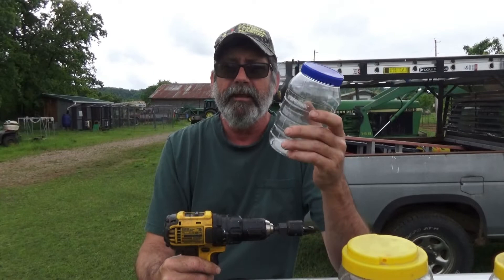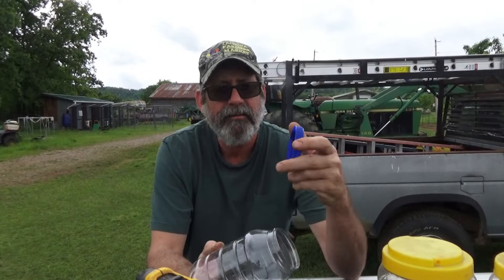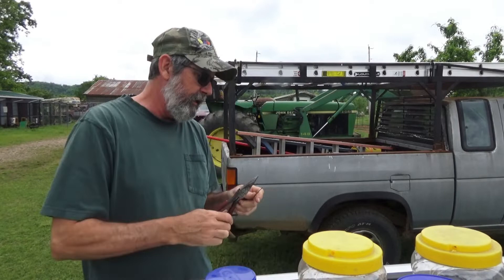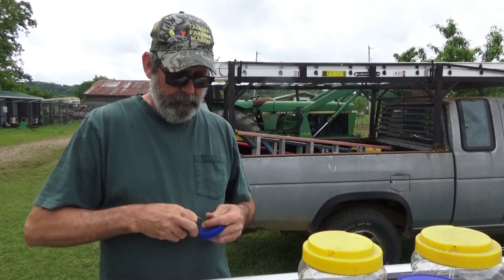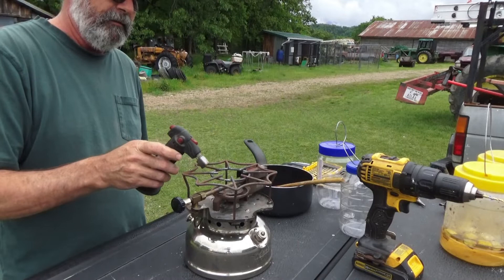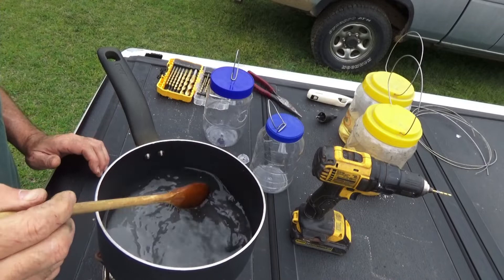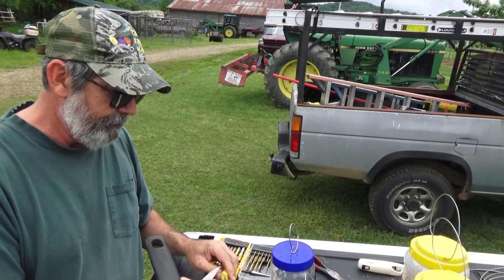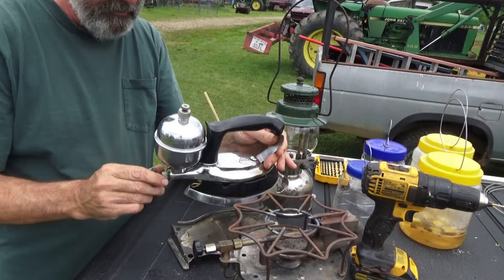Making wax moth traps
Here is a DIY wax moth trap and recipe.
1 cup water
1 cup sugar
1/2 cup vinegar
1 sliced banana peel
heat sugar,water and vinegar solution till the sugar is dissolved , let cool, pour into your trap container and place banana peel on top.